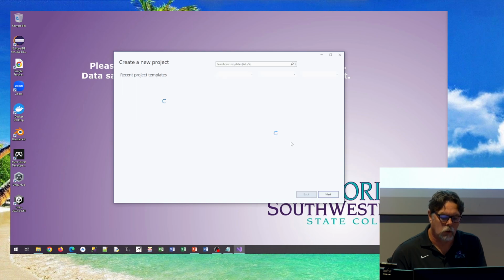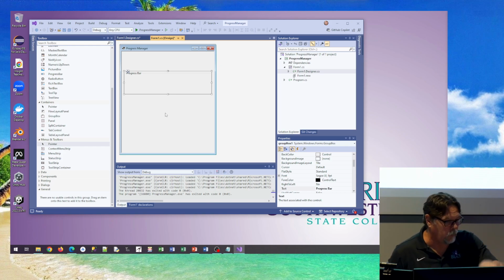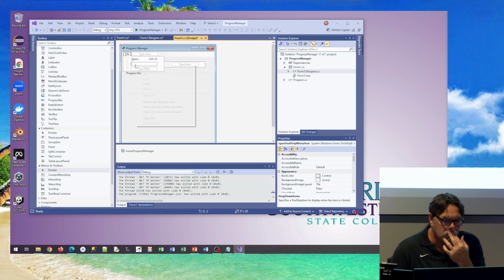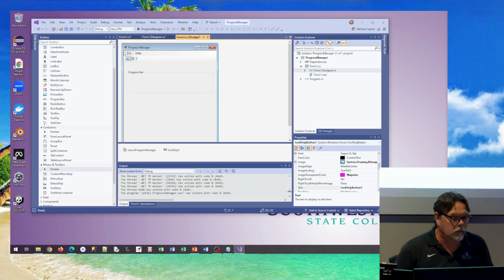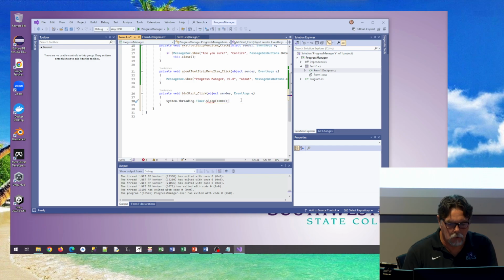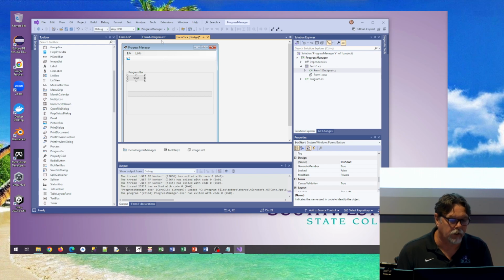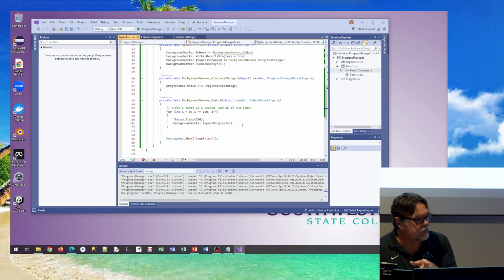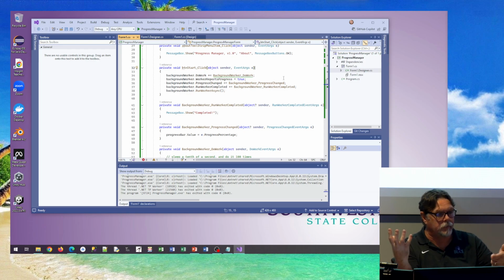COP 2362, Module 4b: UI Review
Tonight we went over a bunch of stuff on WinForms applications.  I openly displayed my bias for classic Windows User Interface Guidelines and my lament of the diversity of standards across platforms and devices today.  Nevertheless, we went through how to take a skeleton WinForms application and add menu items, toolbar buttons, a group box, and a progress bar.  This was prelude also to discussing multithreading in Windows applications.